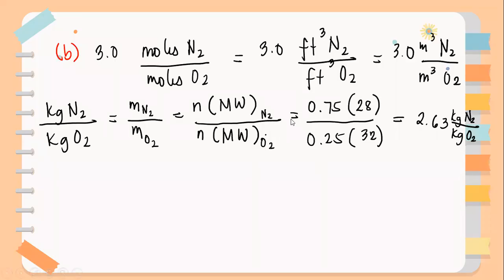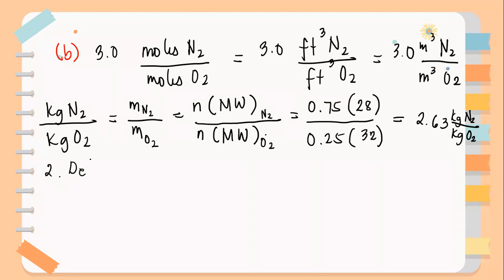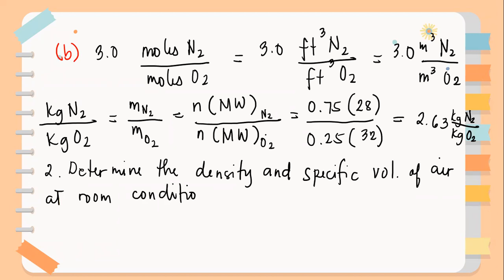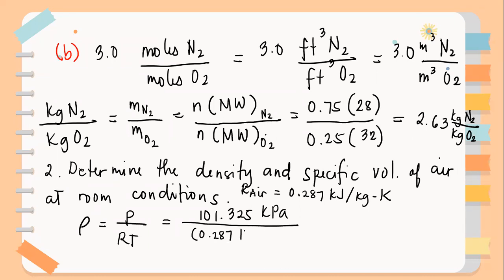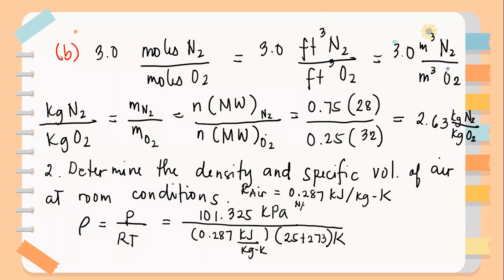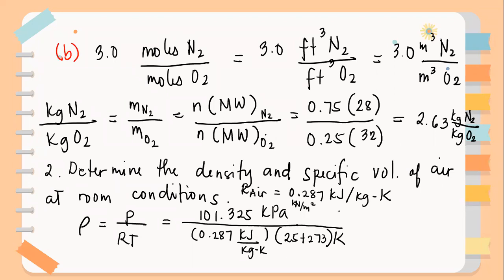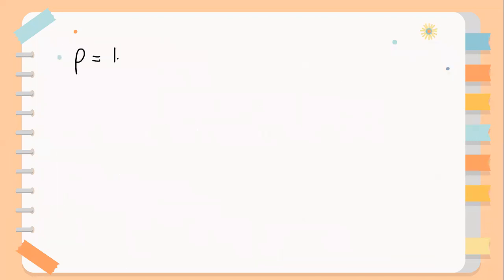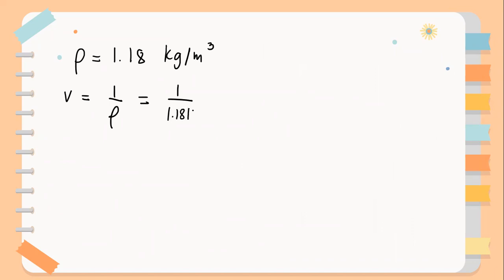Example of Ideal Gas